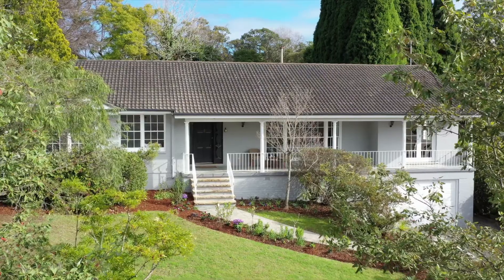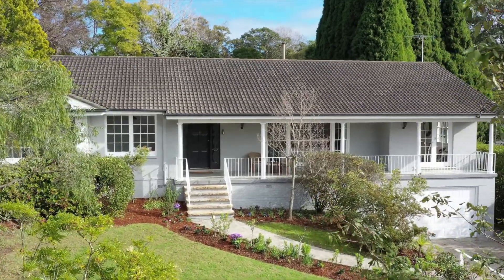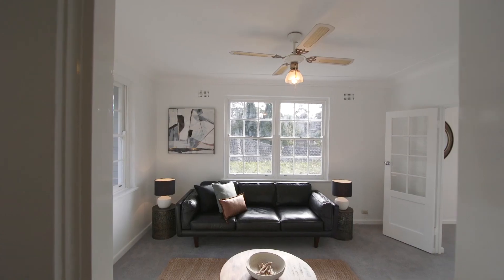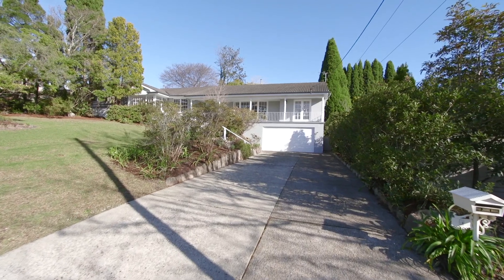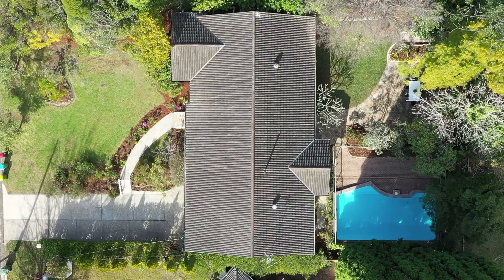Light filled and gracious home with potential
Matt Bolin presents 5 Hovey Street St Ives